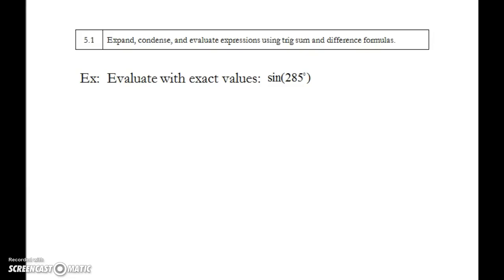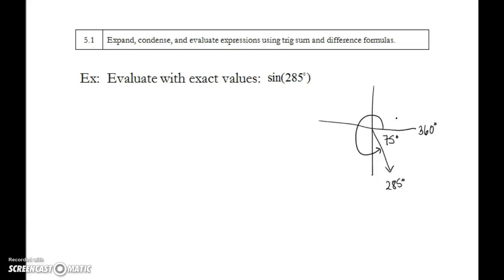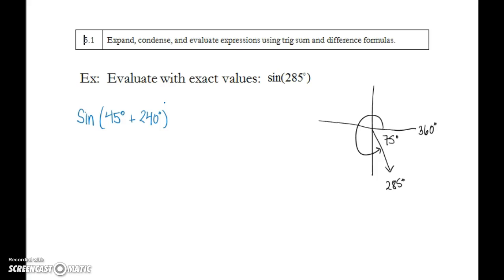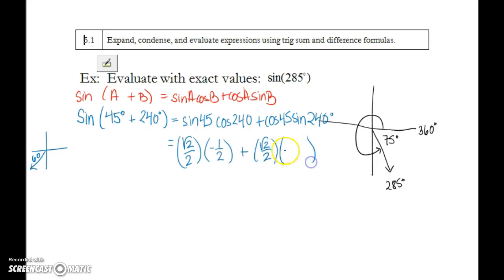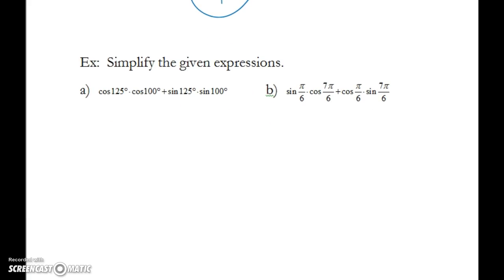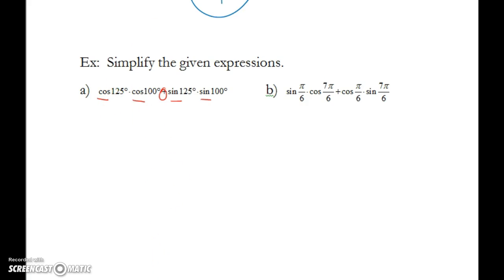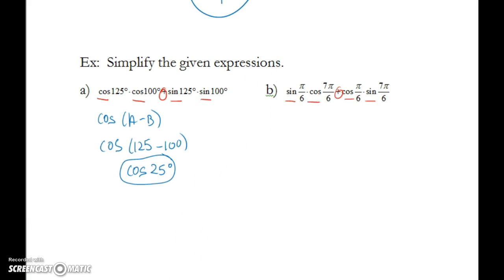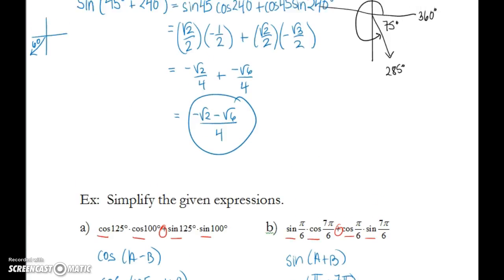Standard 5.1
Expanding, condensing, evaluating with sum and difference formulas.